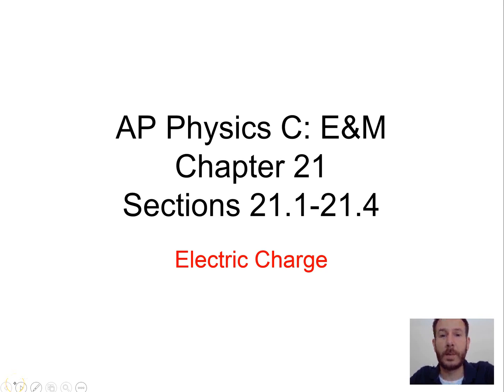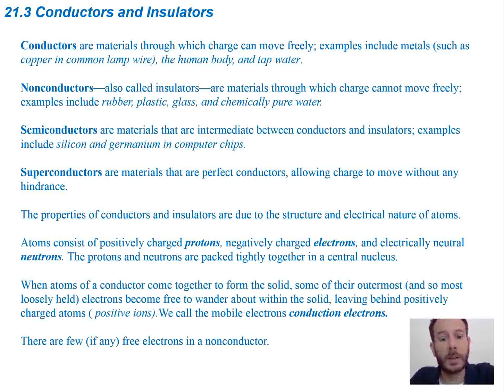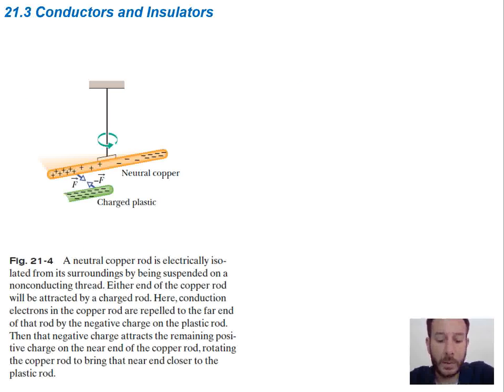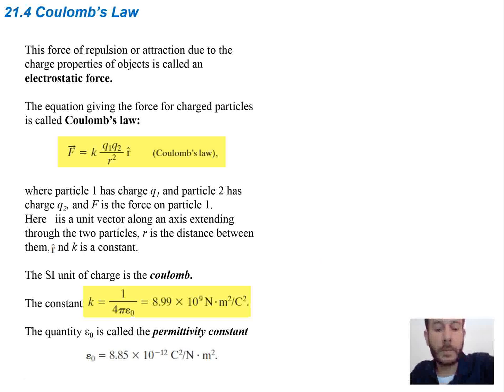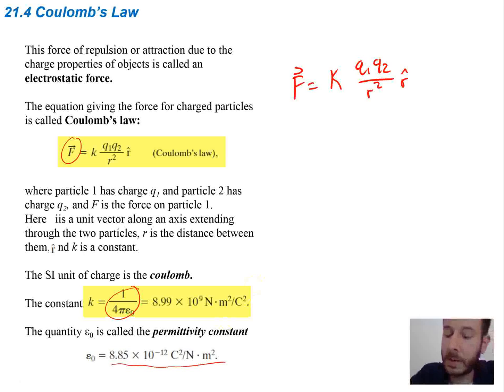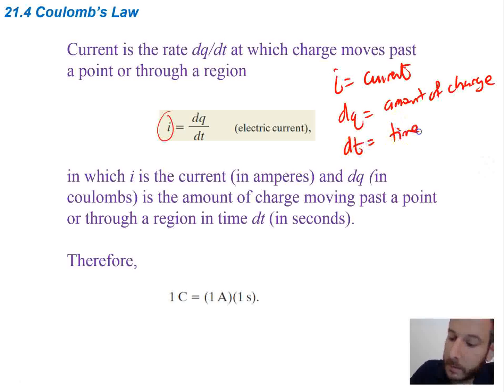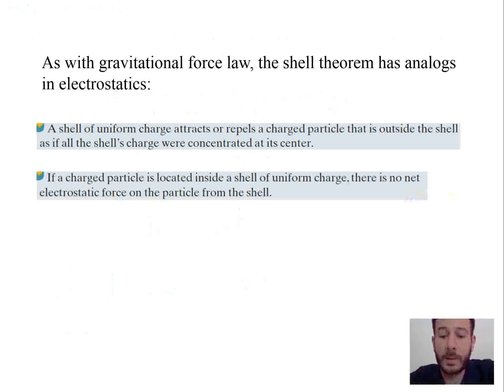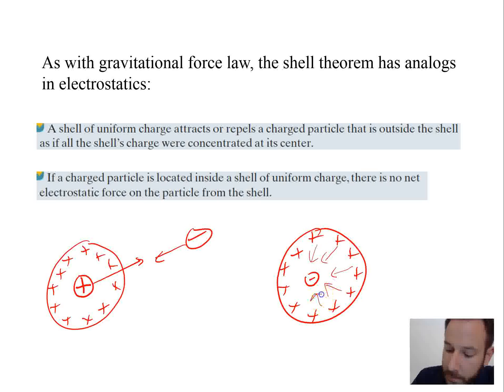Electricity and Magnetism (Serway 23.1)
Electric Charge
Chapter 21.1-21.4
Lecture